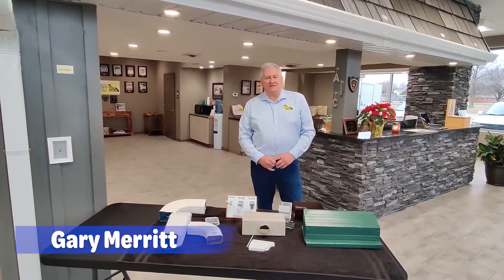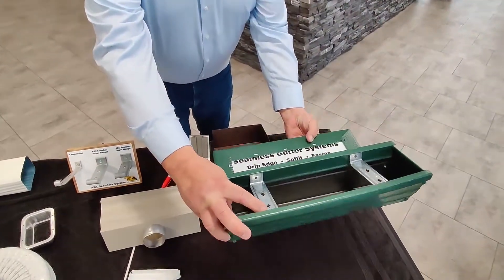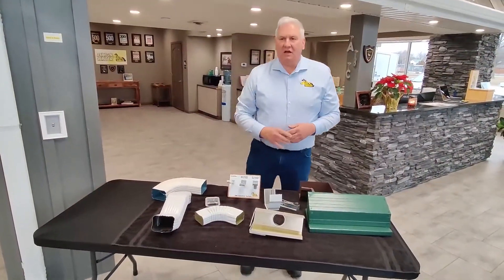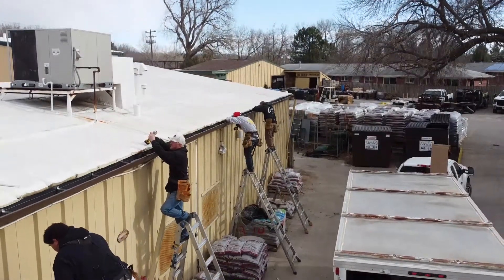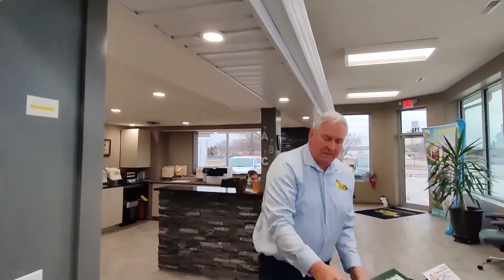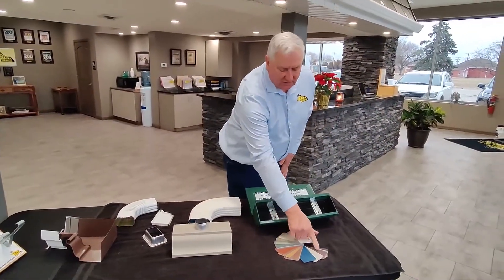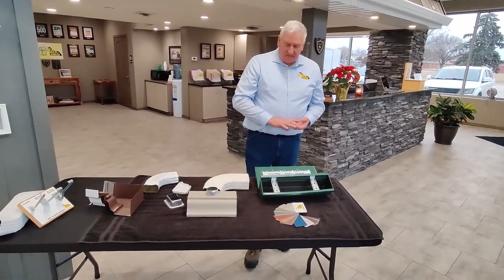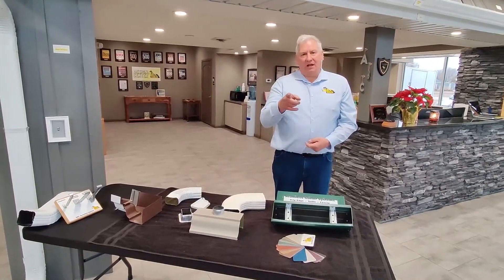Seamless Steel Gutters vs Aluminum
Gary with ABC Seamless of Nebraska highlights some of the great reasons to choose seamless steel!